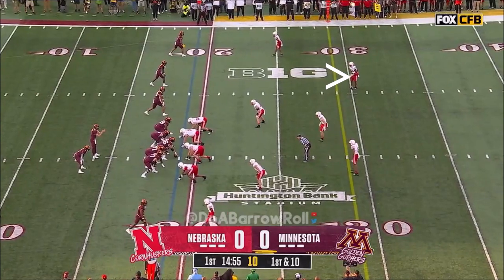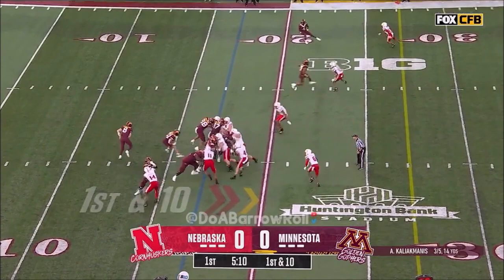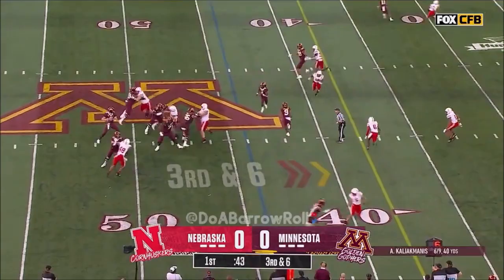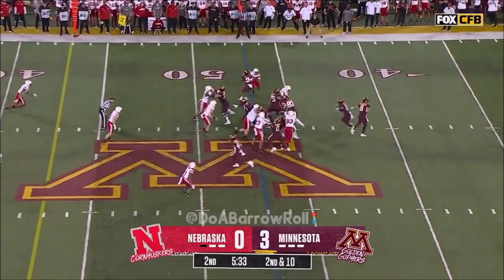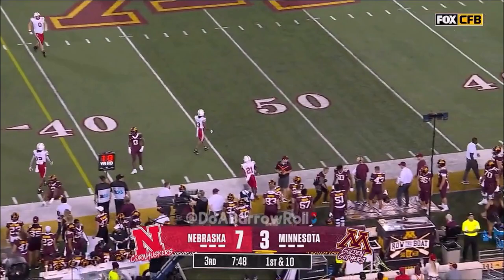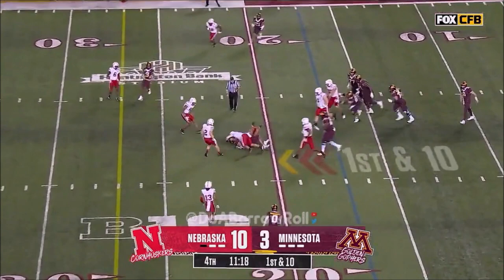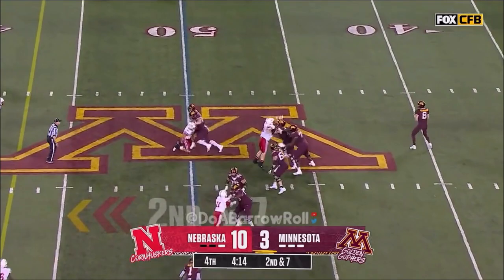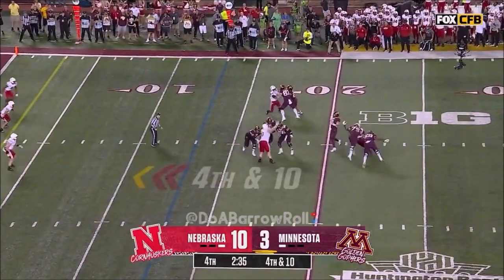Omar Brown (Nebraska Safety) vs Minnesota 2023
Nebraska Safety #12